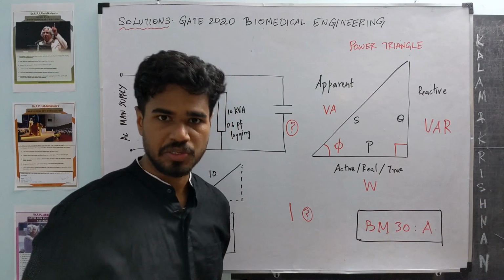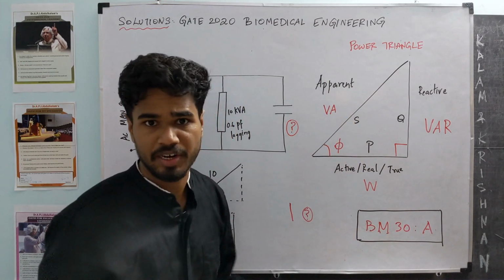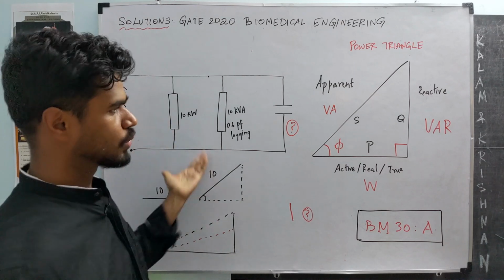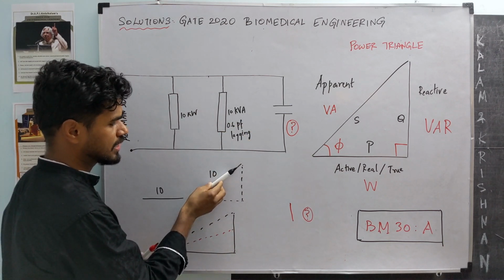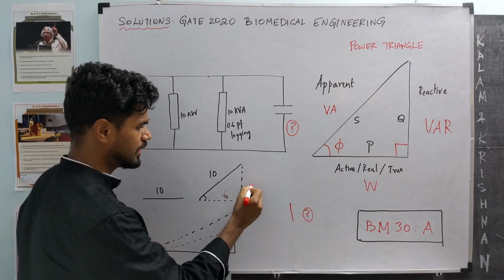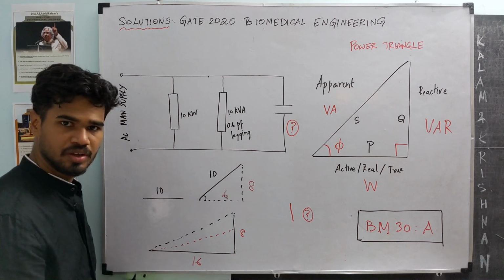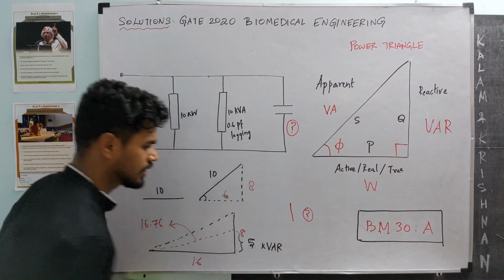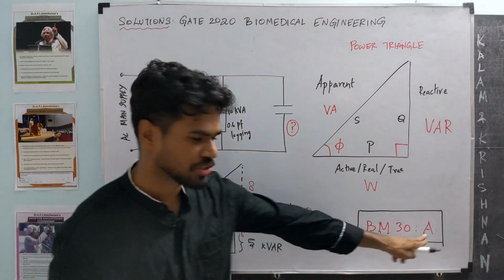Simple Example Active and Reactive Power | Power Triangle Calculation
Based on student requests, Dr. J solves the entire GATE 2020 Biomedical Engineering Paper. Example discussed in the video is question number 30 on AC power is explained in this video.

The channel Kalams and Krishnans (inspired by and dedicated to two great teachers) is about understanding and solving health problems in general.

*Until now, the focus was on GATE 2020 exam. From now on, we will explore and discuss more BME topics.*